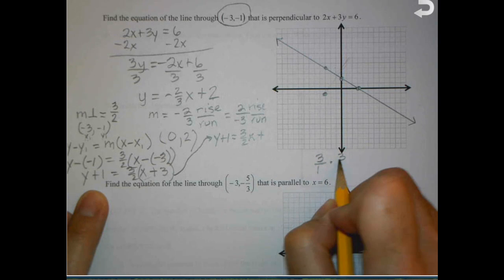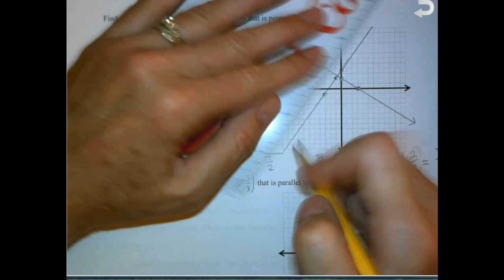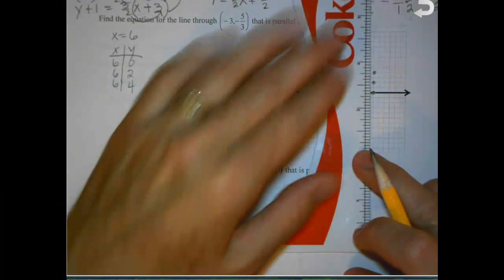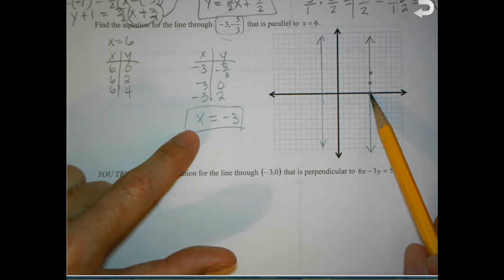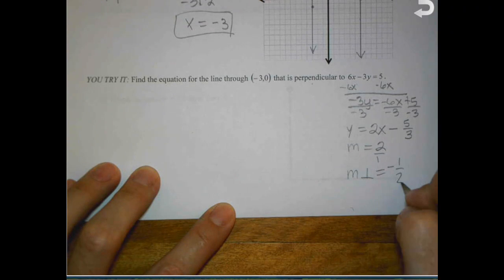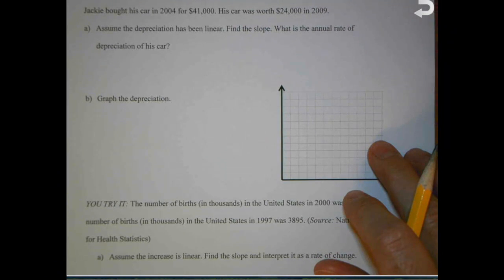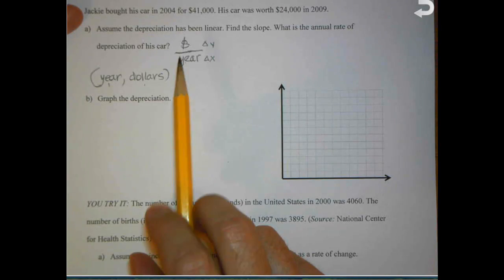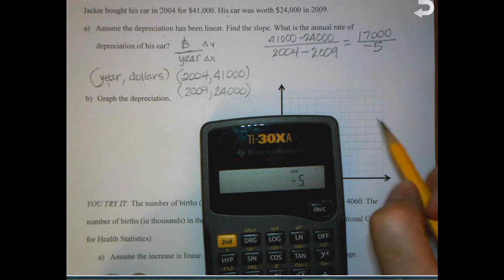2.3 Parallel-Perpendicular and Applications Part II.mp4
Parallel and Perpendicular lines and applications of graphing